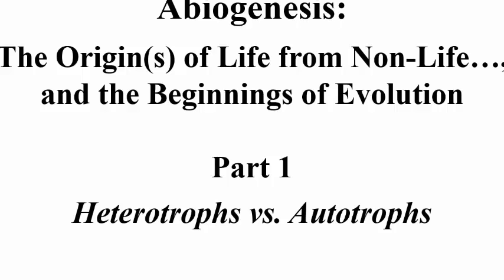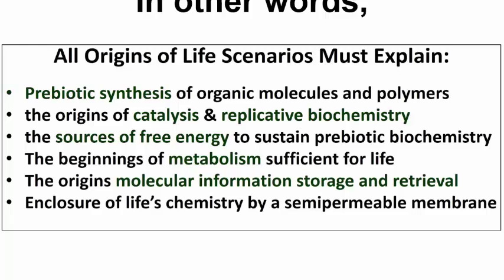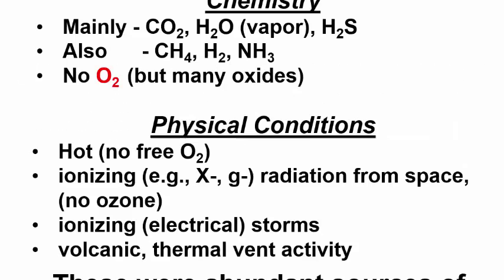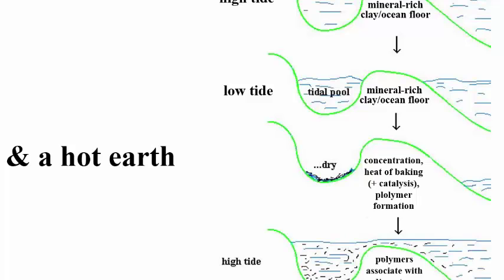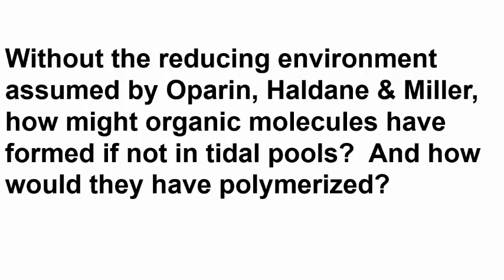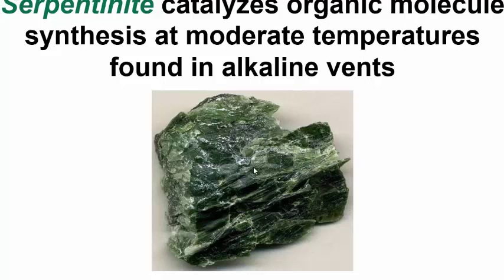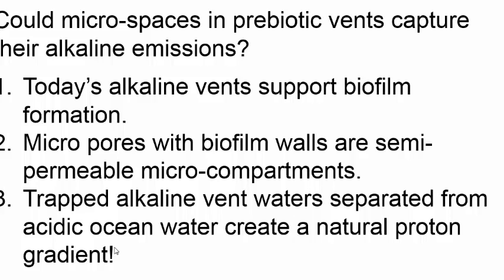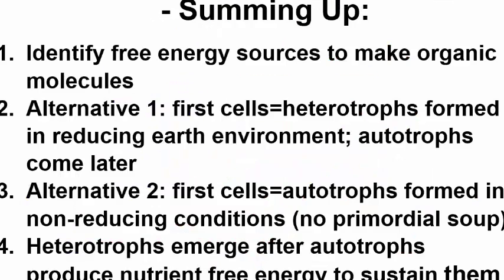Life Origins, Part 1